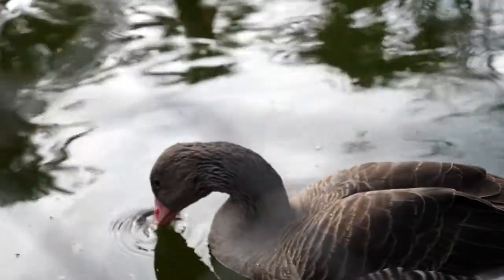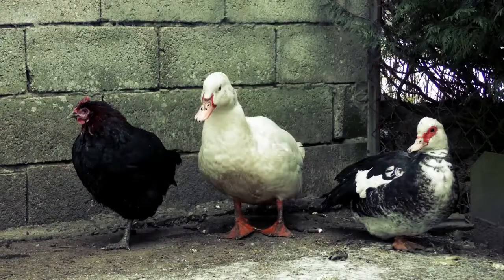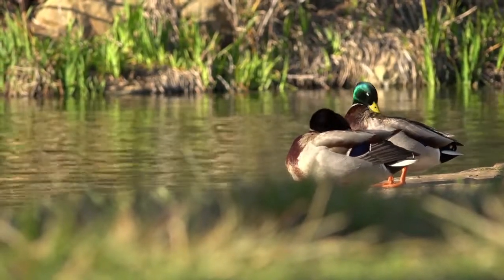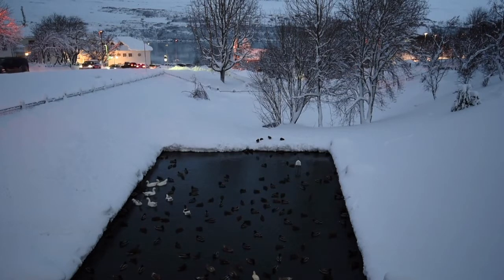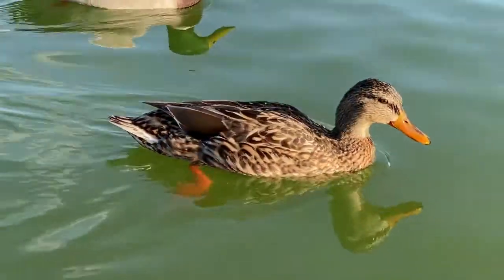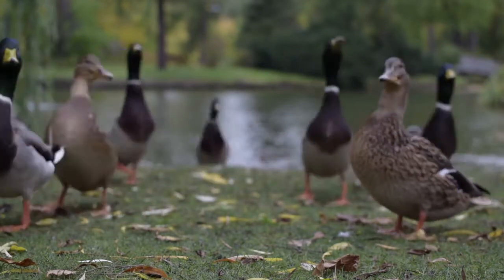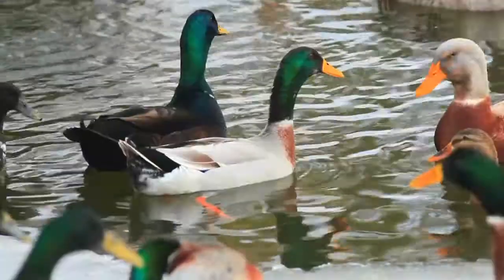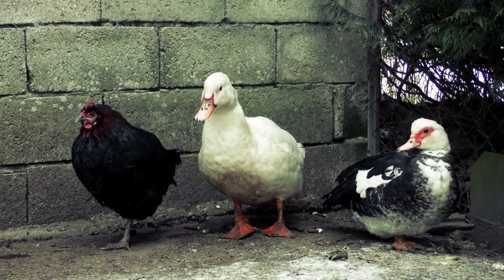All About Ducks - Fun Facts and English Listening Practice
In this video, I tell you all about ducks. It is designed as an entertaining 'fun facts' video as well as English listening Practice.